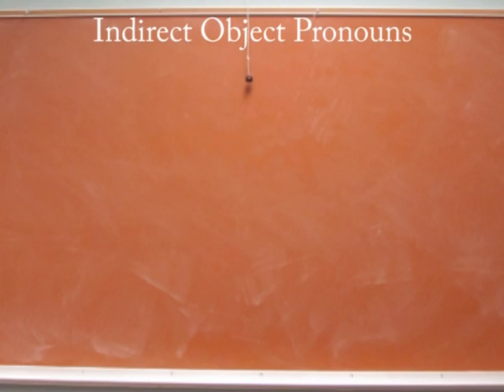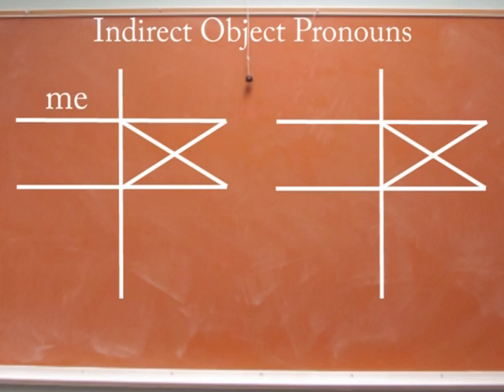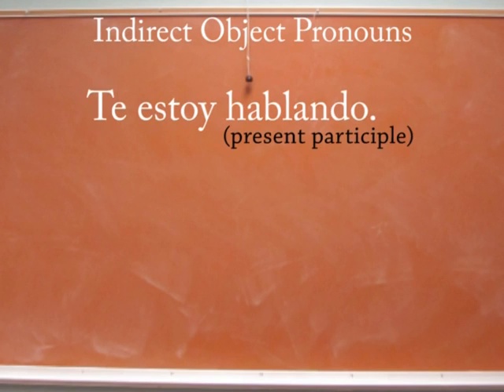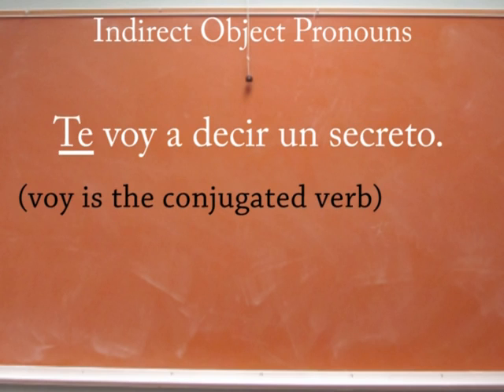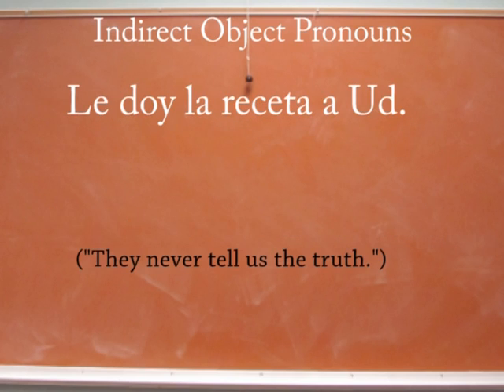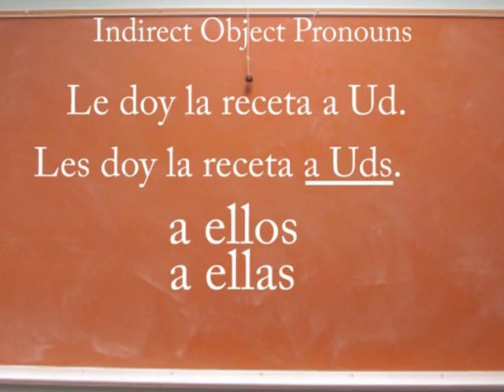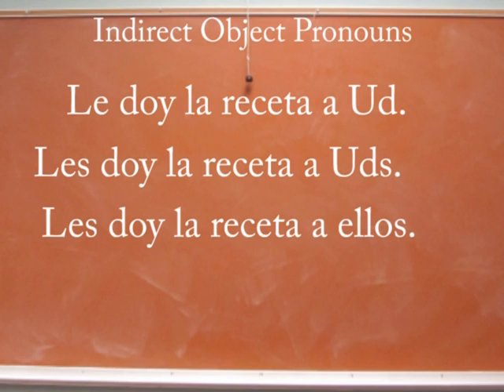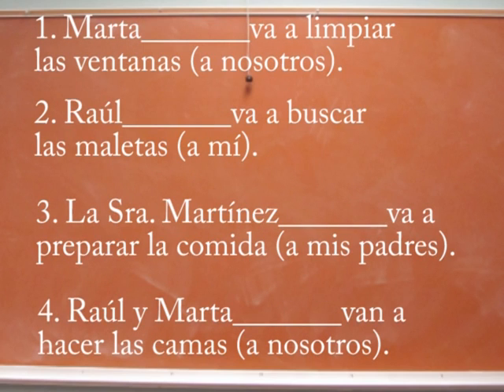Indirect Object Pronouns: Making it Easy to Use Indirect Object Pronouns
Working with indirect object pronouns creates confusion for students.  The problem is that many students think the person represented by the pronoun affects the verb form.  Consider having students analyze sentences and specifying both the subject and the object.

In this video students step back and look at a couple of options for locating the IDO in a sentence.  The narrator explains that these must be either in front of a conjugated verb or attached to an infinitive or present participle.  The video explains the need to add an accent mark in order to preserve the pronunciation of the word with the new syllable (created by adding the pronoun).

Of course, the key to success with this is practice.  Give lots of opportunity for practice and your students will use the forms in a more automatic way.

Please investigate the following links to aid in your or your students' understanding of the concept.  ¡Buena Suerte!